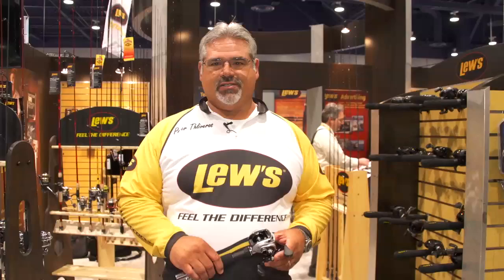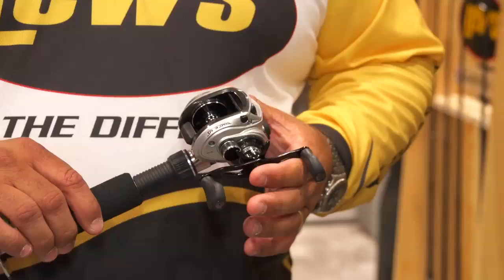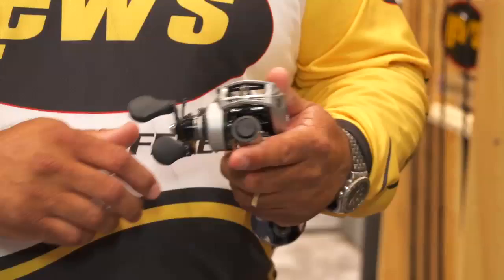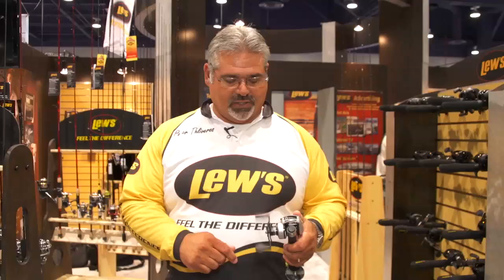New Lew's BB-1 Inshore Casting Reel with Peter T | ICAST 2013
Peter T met up with Tackle Warehouse in the Lew's booth to discuss the Lew's BB-1 Inshore Casting Reel at the 2013 ICAST Show in Las Vegas.